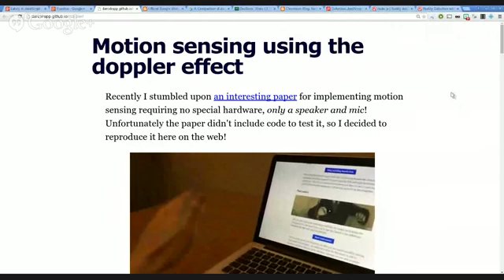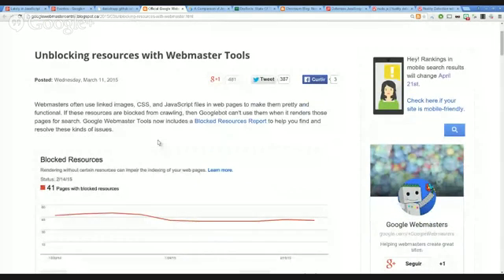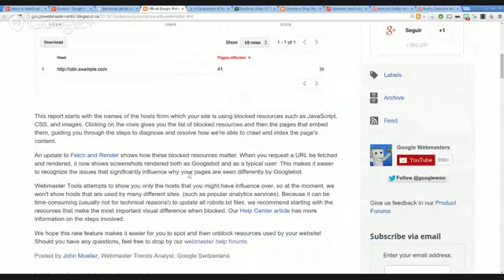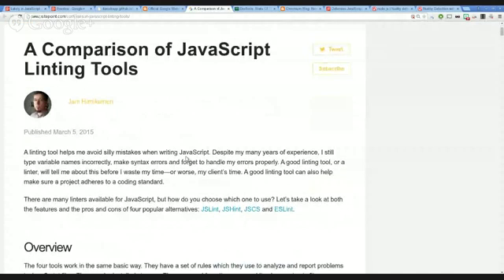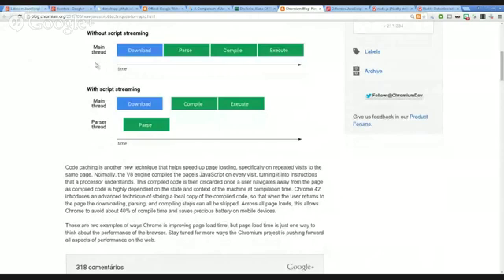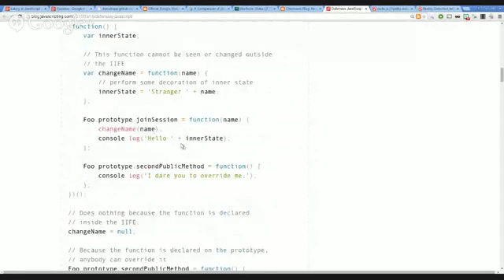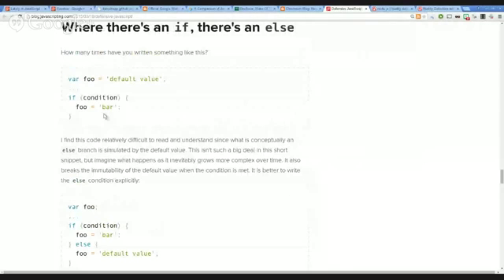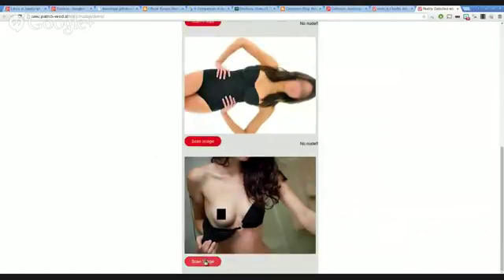Lately in JavaScript episode 53 (recording)